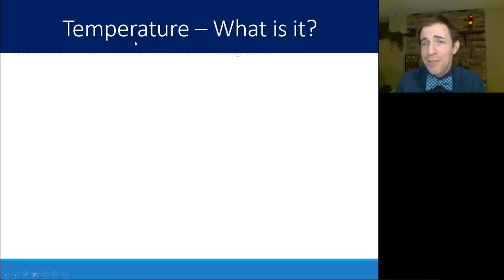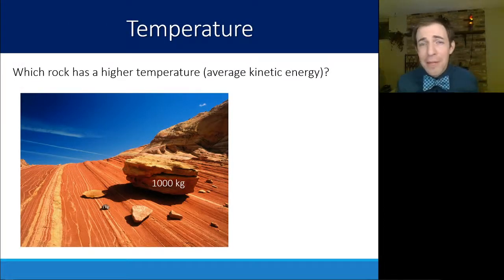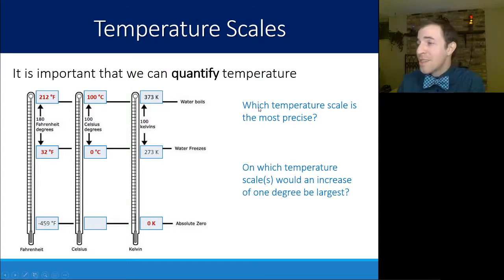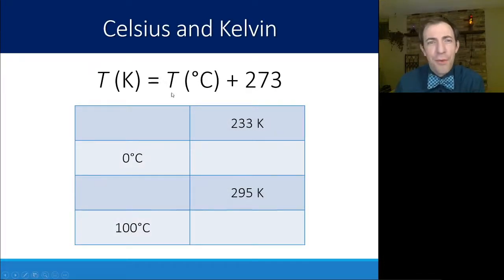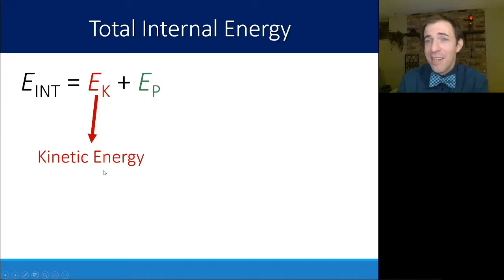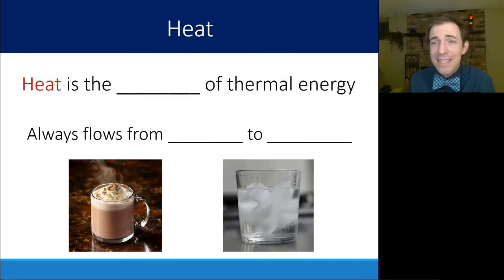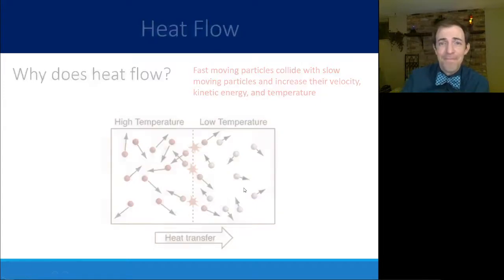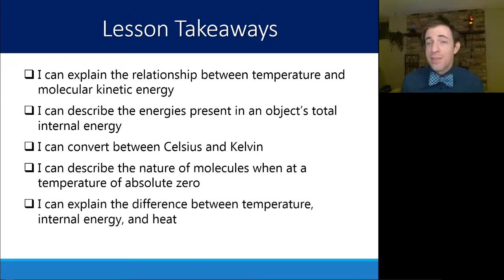6.1 - Heat vs Temperature